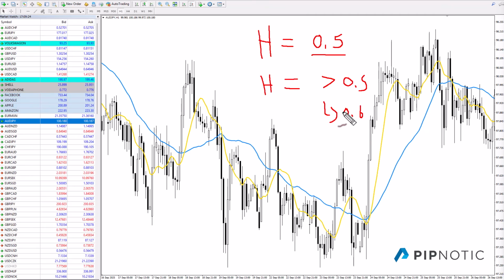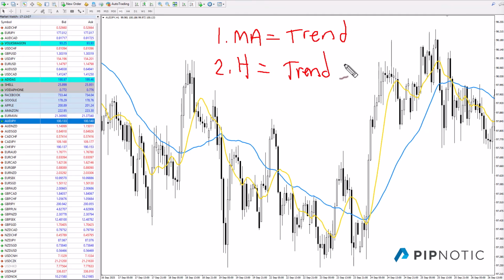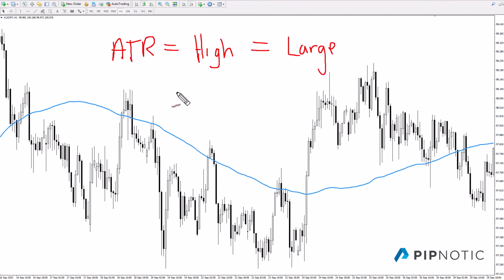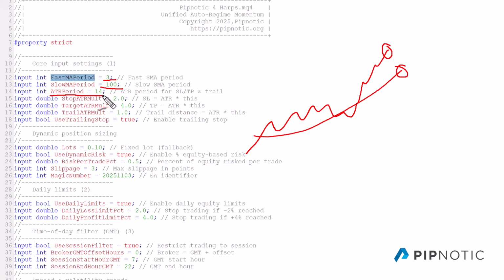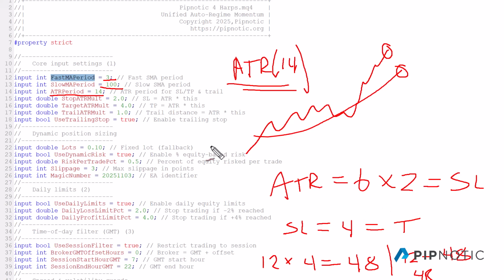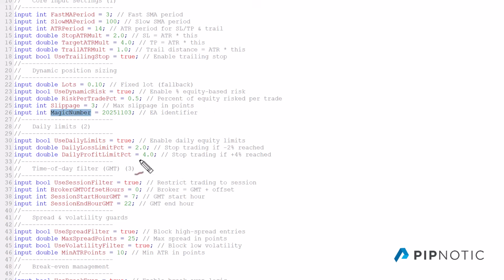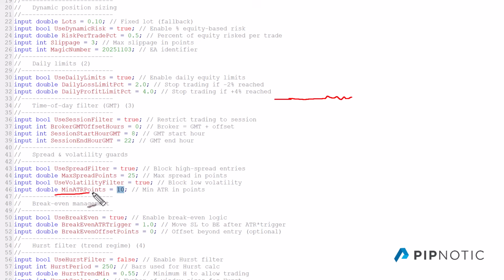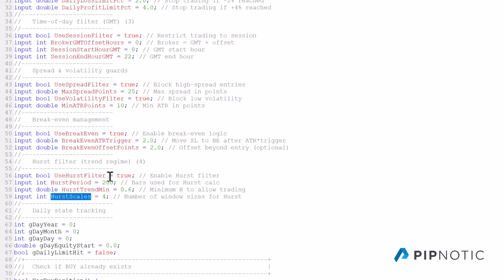Let's Build a Trading Robot - Defining Input Parameters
Hello Traders,

In this video, I will walk through the process of defining the input parameters that we will use to tune the behaviour of the trading robot. Let's dive in!

The Pipnotic supply and demand engine seamlessly powers both our Supply and Demand Indicator and the Buy and Sell Expert Advisor (EA), transforming trading into a more visual, intuitive, and enjoyable experience. Our advanced software precisely identifies where institutional money is likely accumulating and distributing positions—often minutes, hours, or even days and weeks in advance. This foresight provides you with ample time to strategize and plan your trades effectively, giving you a distinct edge before market movements occur. Elevate your trading with a tool designed to be your definitive market companion.

Unlock your full trading potential. For more information and to become part of our growing community by visiting

Recommended Broker:
FP Markets: Experience a robust trading solution featuring exceptionally tight spreads and excellent market conditions across a wide range of instruments.

Connect with Pipnotic:
Stay updated and engage with us across our platforms:

This content is for informational and educational purposes only and does not constitute investment advice. All trading decisions should be based on your own thorough analysis and risk assessment. Please review our full risk disclosure statement for additional information